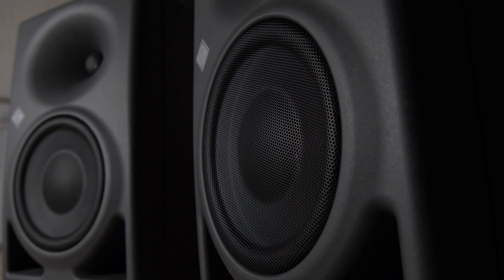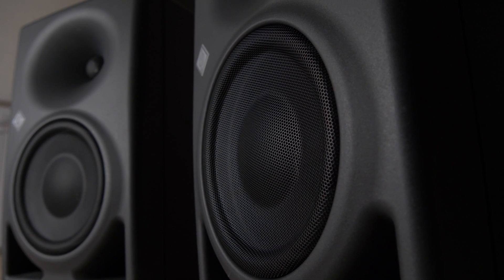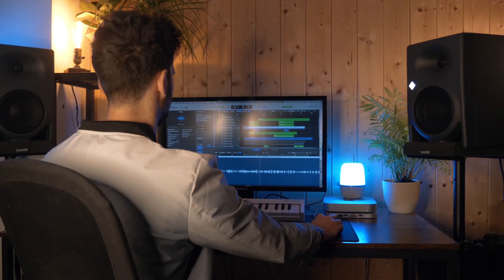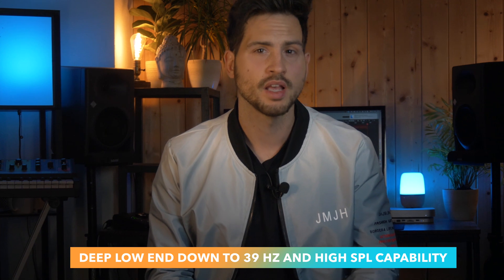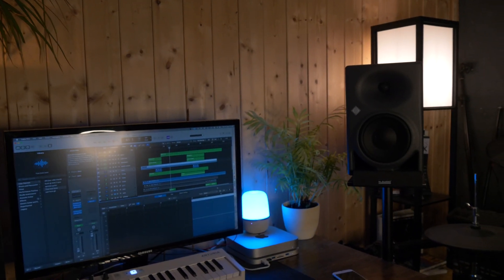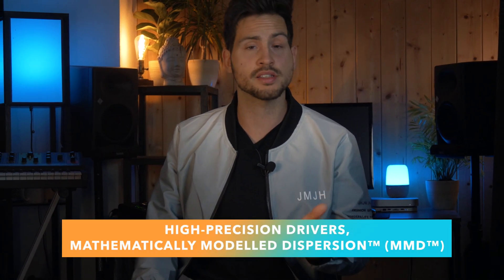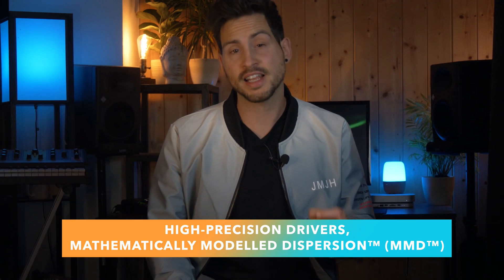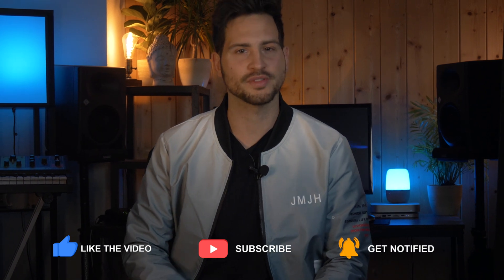Neumann Two Way Nearfield Monitor | KH 150 AES67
KH 150 AES67

DSP-powered, bi-amplified studio monitor with deep bass response and outstanding resolution.

Linear frequency and phase response

DSP engine for improved performance and automatic room alignment

Deep low end down to 39 Hz and high SPL capability

Analog and S/PDIF connectivity